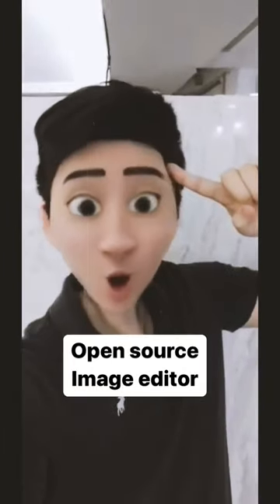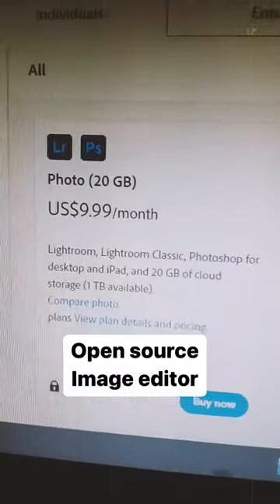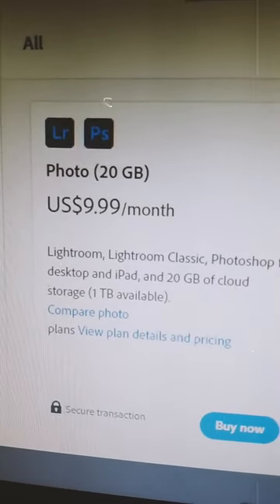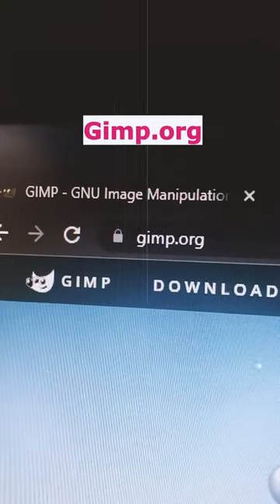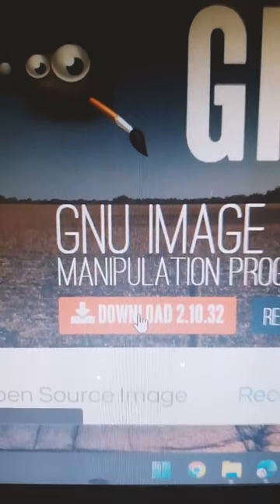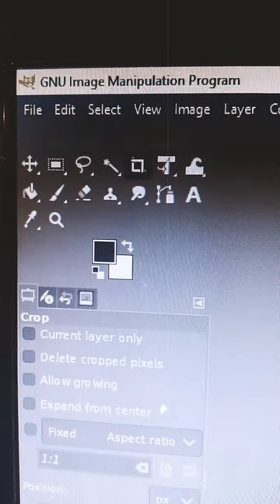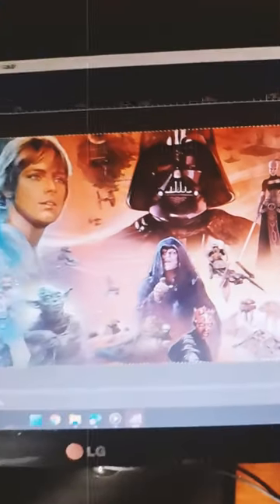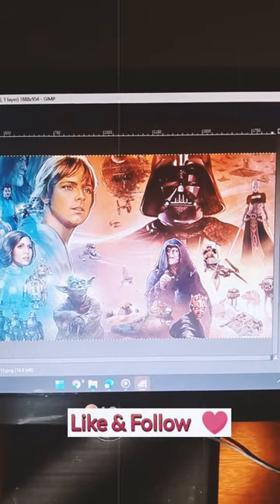Open source image editor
The Free & Open Source Image Editor ... This is the official website of the GNU Image Manipulation Program (GIMP).